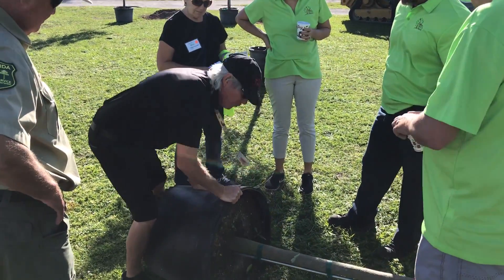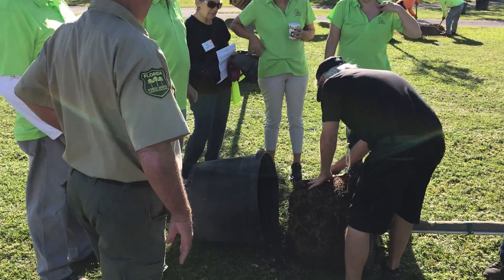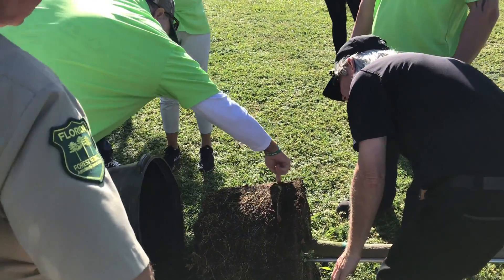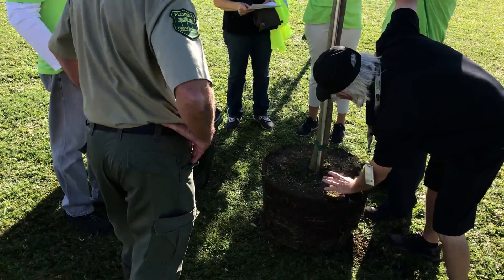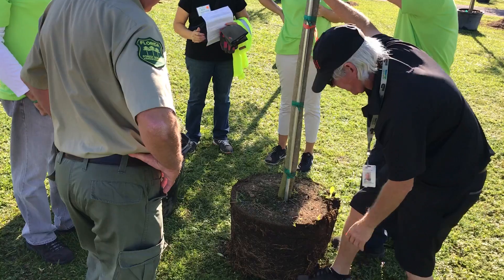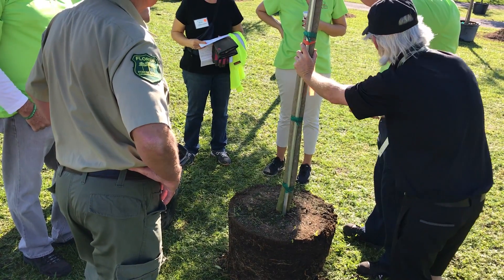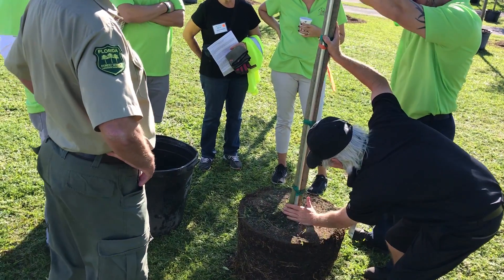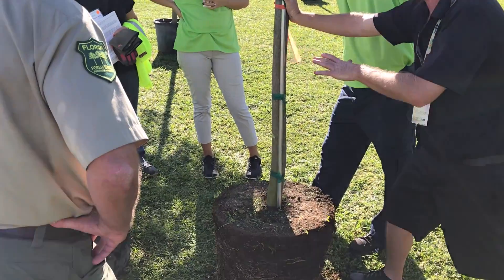How to Plant a Tree | One Tree Planted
Planting a tree properly in Miami with Miami Dade Parks and OneTreePlanted.